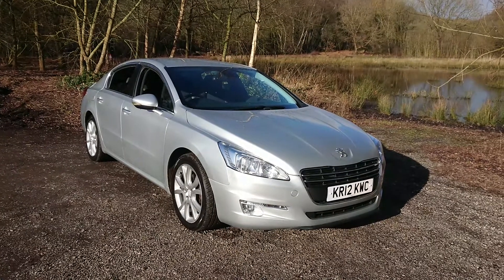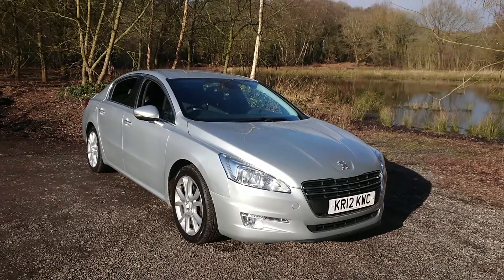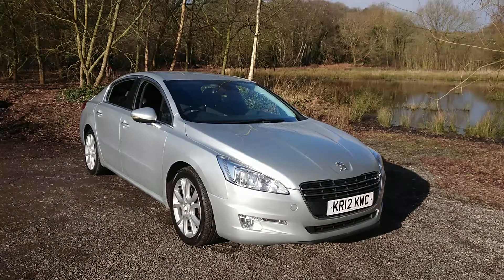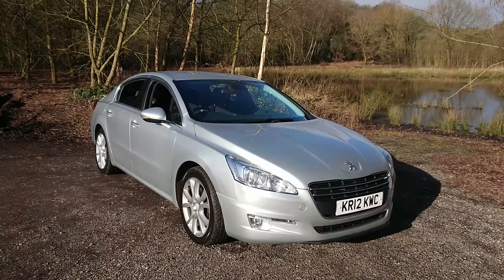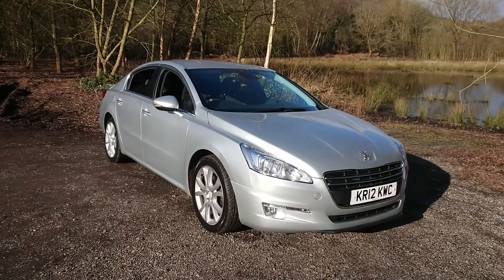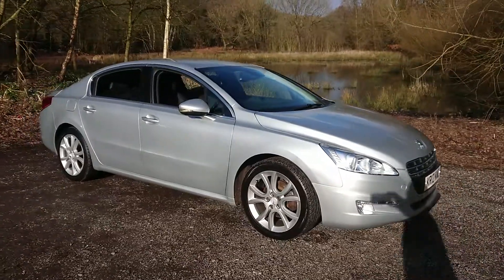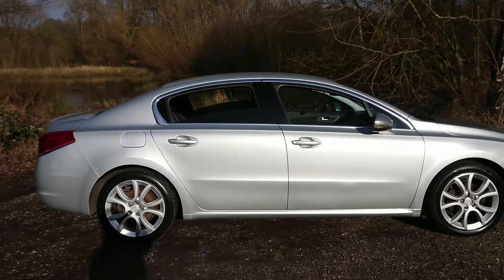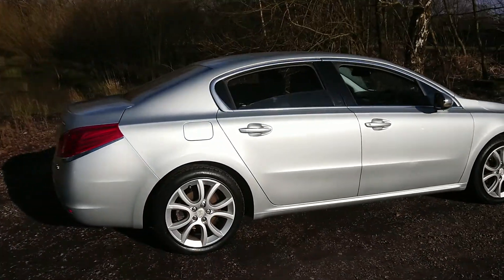Peugeot 508 2.0 HDi FAP Allure 4dr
A fantastic spec PEUGEOT 508 in METALLIC SILVER complemented by 18” ALLOY WHEELS and FRONT FOG LIGHTS. Make your calls hands free using BLUETOOTH through the MULTIFUCTION STEERING WHEEL. Listen to all your favourite music through the integrated USB PORT. Safe for your children with REAR ISOFIX and TOP TEATHER ANCHORAGE POINTS. Drive in comfort whatever the weather with CRUISE CONTROL and DUAL CLIMATE CONTROL WITH AIR CONDITIONING. Park with ease using the rear PARKING SENSORS. Other features on this PEUGEOT 508 include a half LEATHER interior with HEATED FRONT SEATS, POWER FOLDING DOOR MIRRORS, ELECTRIC WINDOWS front and rear.